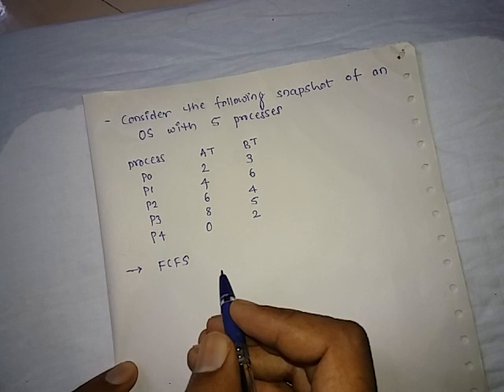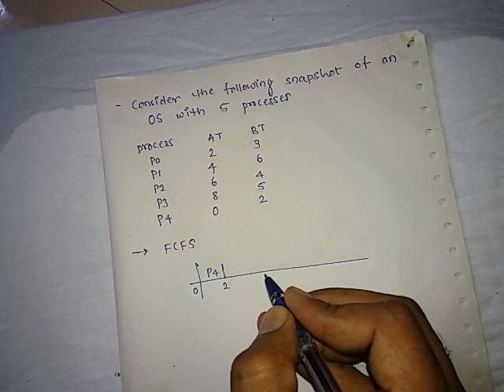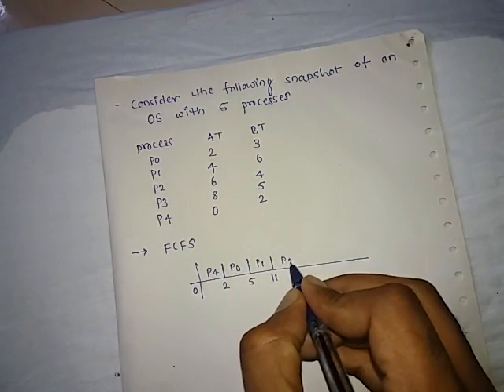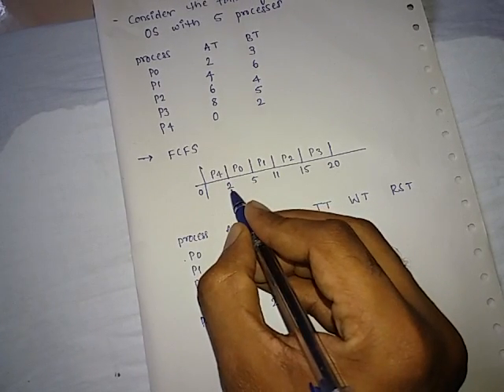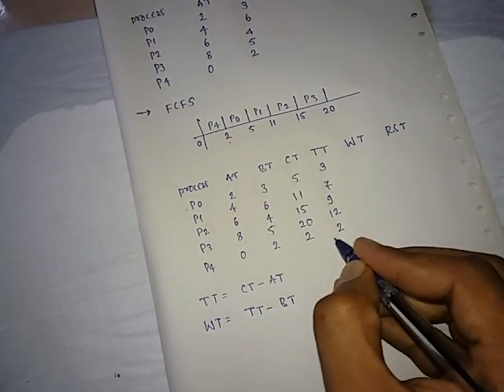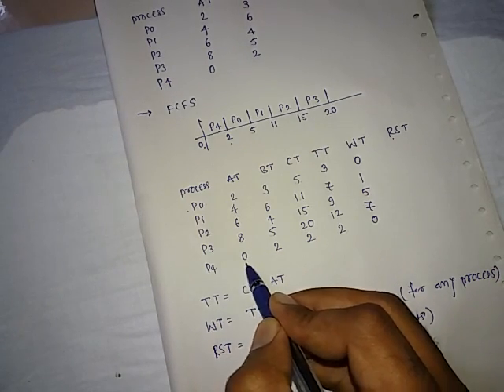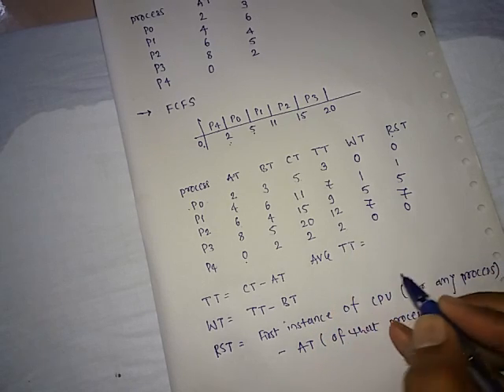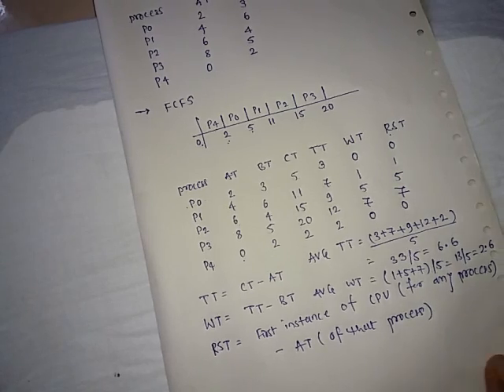First Come First Serve(FCFS) CPU Scheduling Algorithm with Example|1|Operating System|Sachin Chavhan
First Come First Serve scheduling algorithms(FCFS)-1

operatingsystemseries-1
operatingsystemseries-2